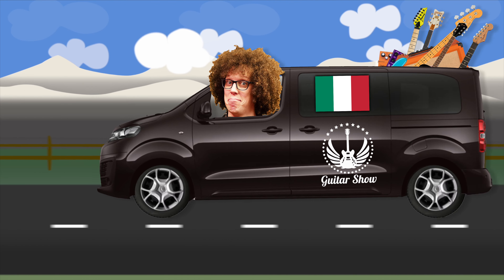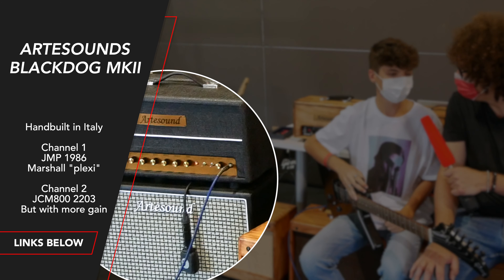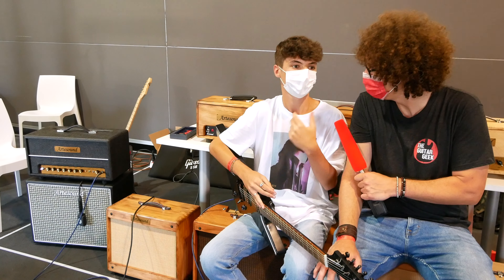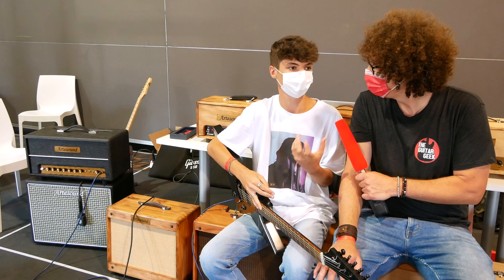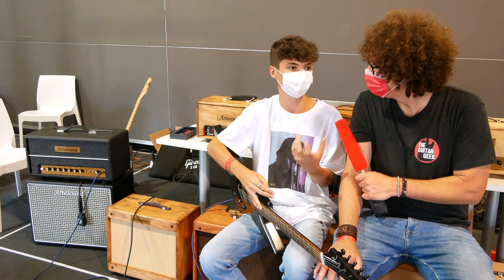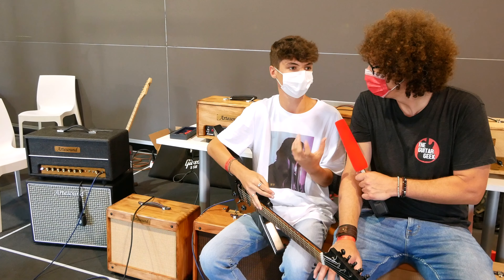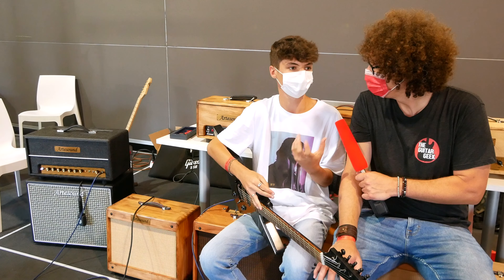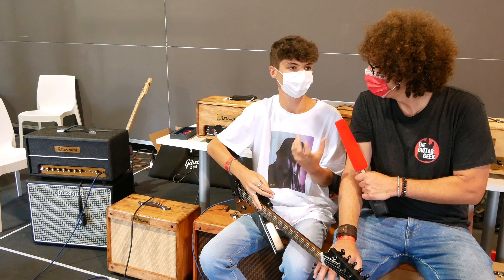A REAL Marshall in a box - Artesounds Black Dog Mk2 Amplifier at Guitar Show Italy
The BLACKDOG MKII was designed for guitarists that want the classic tones reminiscent of great vintage plexis.
Channel 1 is inspired by the JMP 1986 Marshall "plexi"  amps
Channel 2 is inspired by hi sensitive input of the JCM800 2203 amps, but with more gain.

𝗖𝗔𝗠𝗘𝗥𝗔 𝗚𝗘𝗔𝗥
🎥 Sony ZV-1 Camera (Amazon)
🎥 Lumix G85 Camera (Amazon)
🎥 Lumix G7 Camera (Amazon)
🎥 GoPro Hero 8 Black (Amazon)
🎤 Rode Wireless Go Mic (Amazon)

𝗖𝗛𝗔𝗣𝗧𝗘𝗥𝗦
00:00 - Start
00:14 - Heavy Sounds JCM 800
00:28 - Meeting Fede
01:26 - The Specs
02:39 - Plexi Sounds